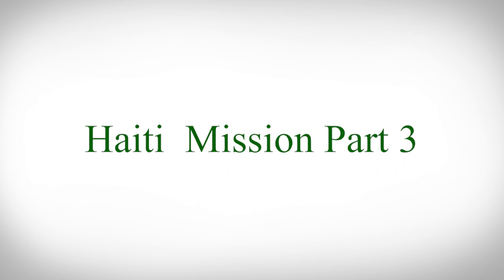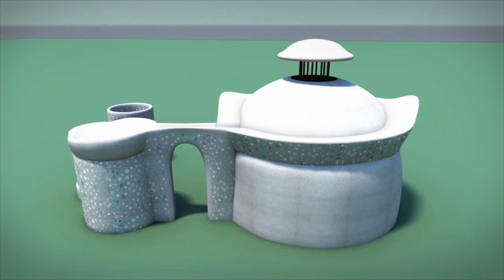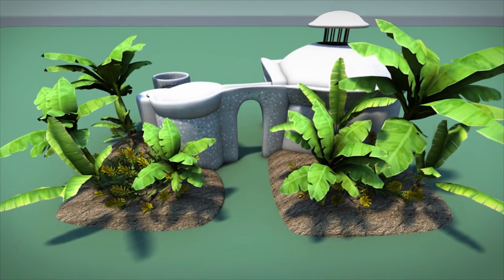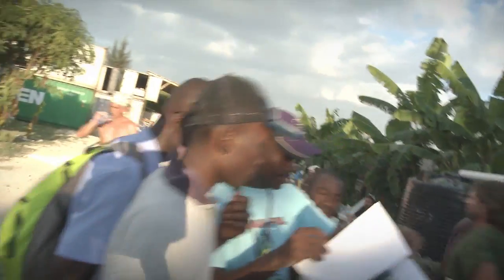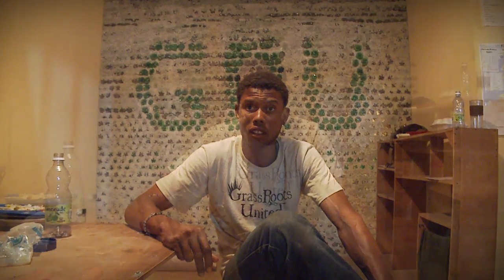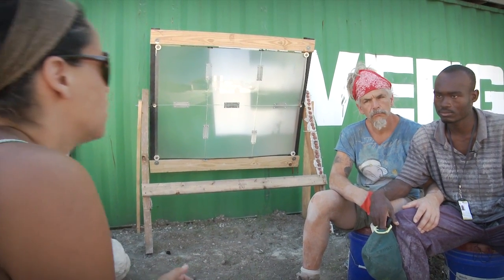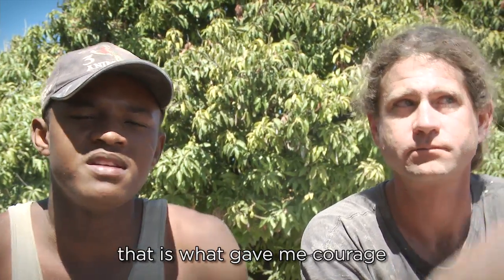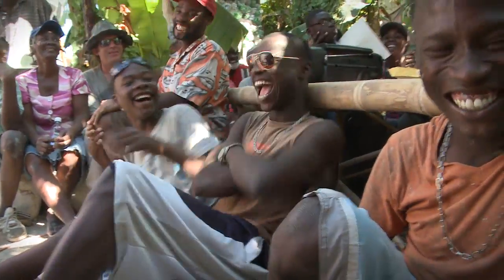Haiti Earthship Project: Overview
An overview of the Haiti Earthship Project: Disaster Relief efforts by Earthship Biotecture. People's lives were affected in very positive, uplifting ways. Knowledge of sustainable design and construction has been transferred to the people of Haiti. and we have only just begun...